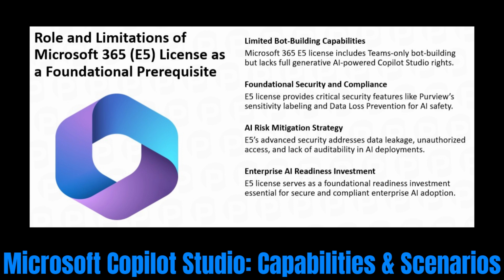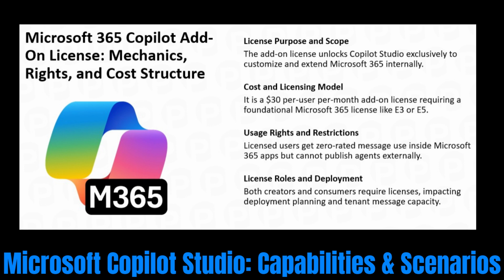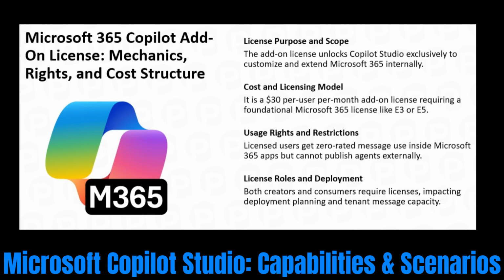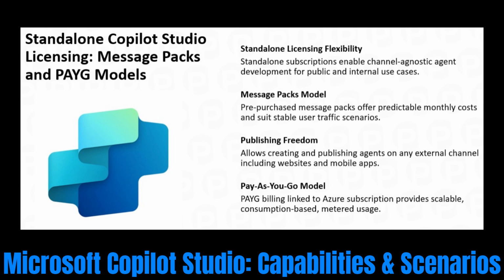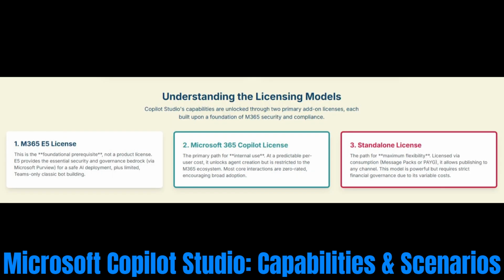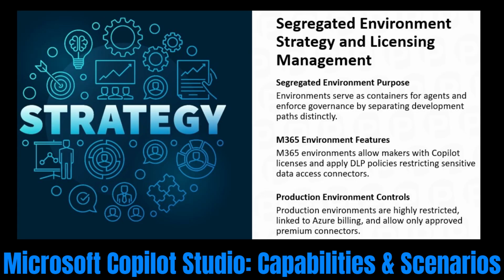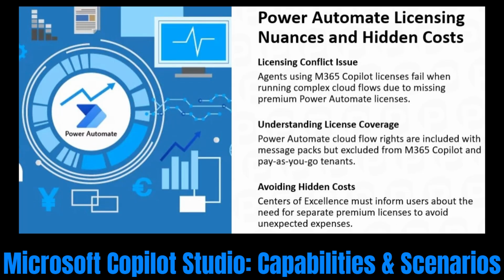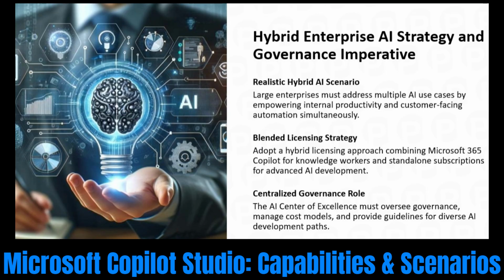How to Make Your Copilot Actually Do the Work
💡 Ready to Supercharge Your Team with AI? 🧠

A critical question for every leader: How do you transform the massive potential of AI into a practical, powerful, and cost-effective tool for your entire organization? 🤔

This guide explores various nuances of the AI adoption:

1️⃣ The Innovation Opportunity: The drive to deploy generative AI is reshaping the modern workplace, offering a monumental leap in productivity and creativity. This is the moment to empower your teams. 🚀
2️⃣ The Strategic Blueprint: Unlocking this potential requires a clear strategy. Navigating the licensing models for powerful tools like Microsoft Copilot Studio is the key to maximizing value and avoiding unexpected costs. 🗺️

▶️ Our new interactive guide makes it simple. We break down the licensing paths, visualize the costs, and provide a clear, actionable roadmap for implementing a winning hybrid AI strategy. See how you can empower everyone, from citizen developers to pro-dev teams, to innovate safely and effectively. 🔑